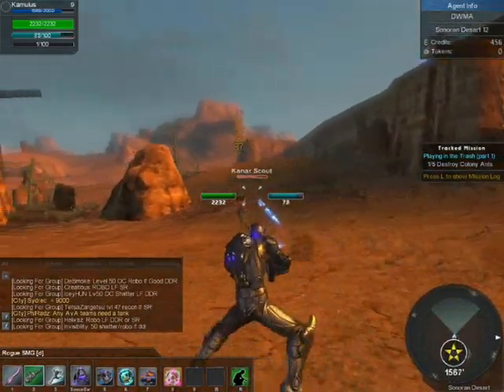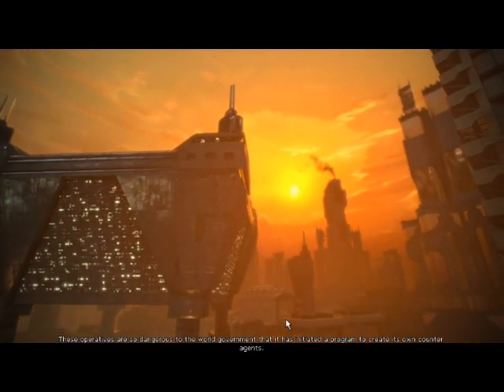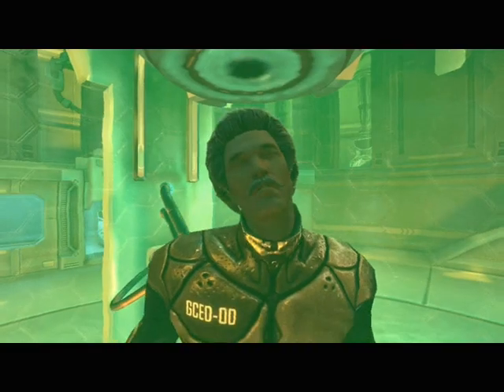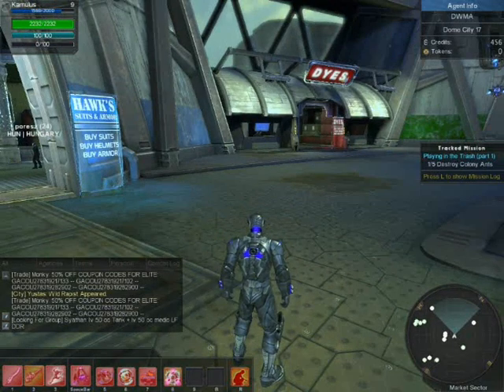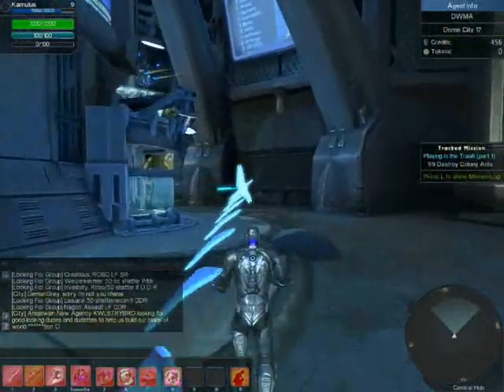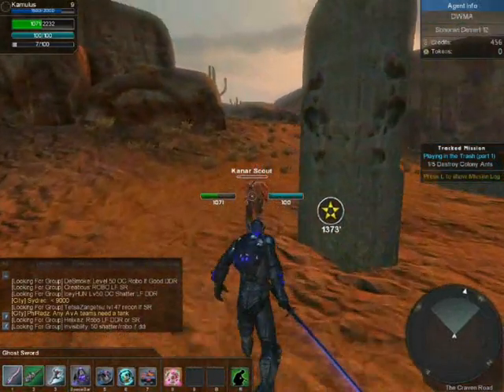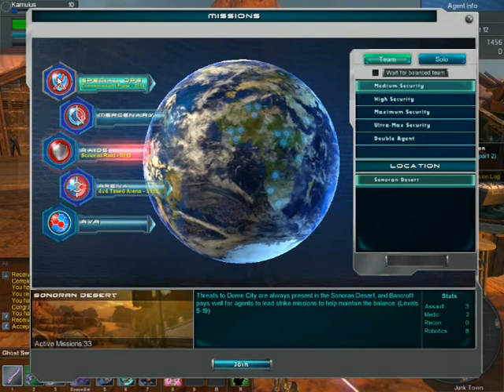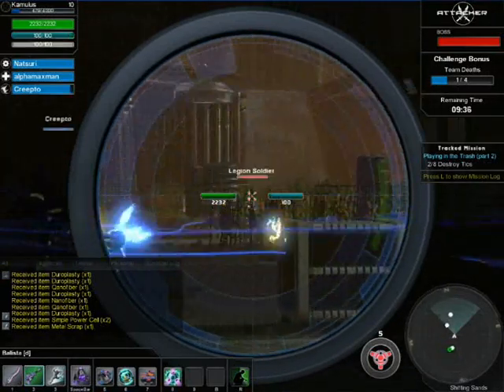Global Agenda Free Agent Review - CHECK IT OUT!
High Rez Studios recently announced that Global Agenda, a 3rd person sci-fi MMO, was going free to play. Great news! So we took a look to see if its worth downloading...i really hope so.